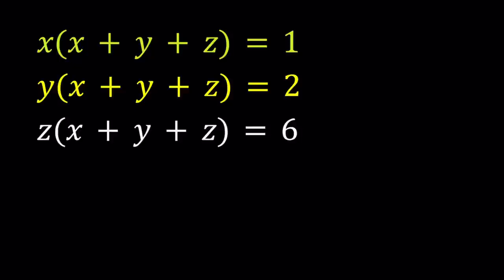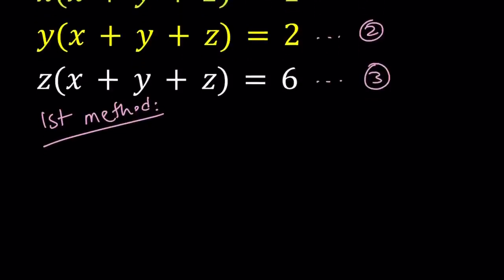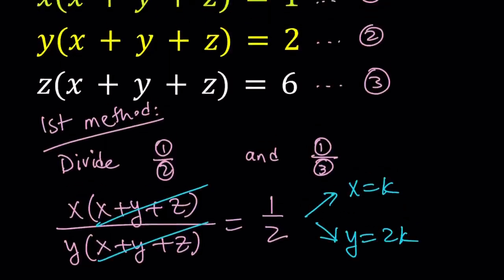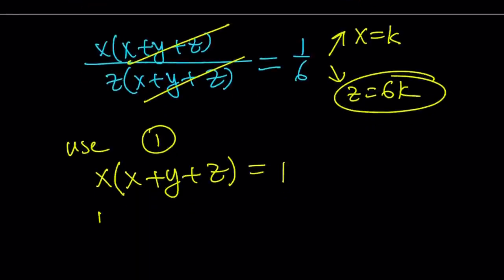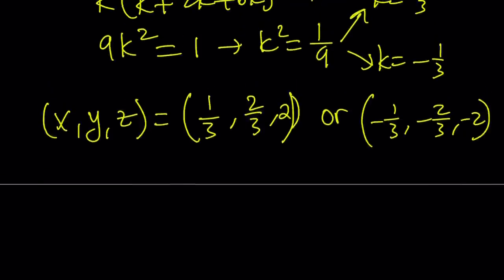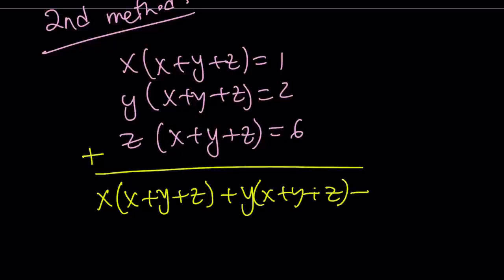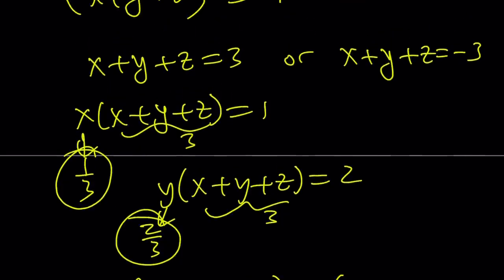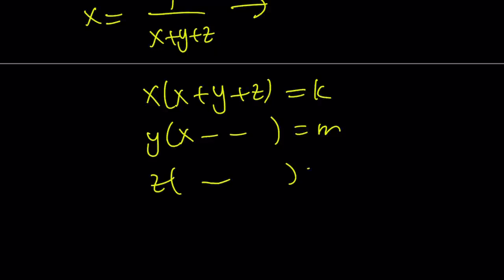Can You Solve A Polynomial System?